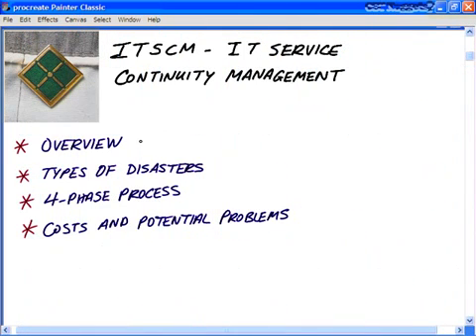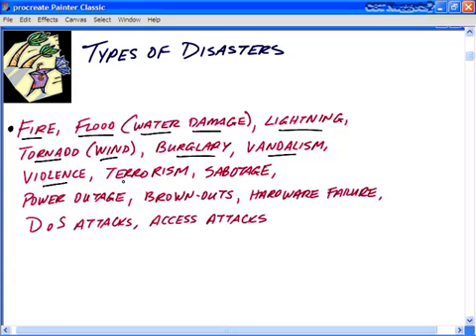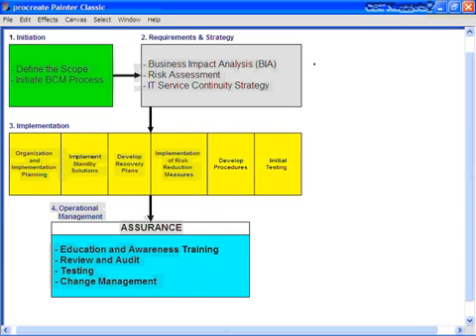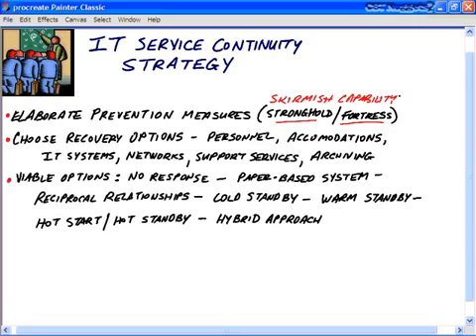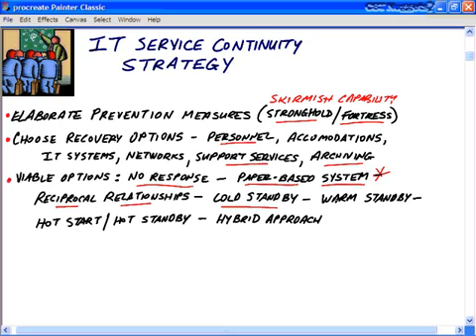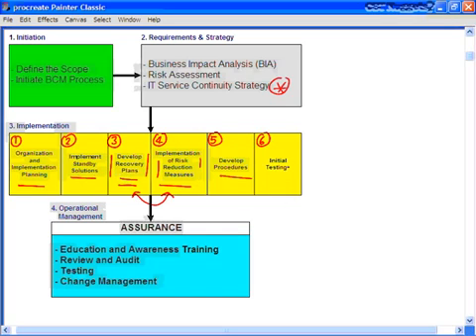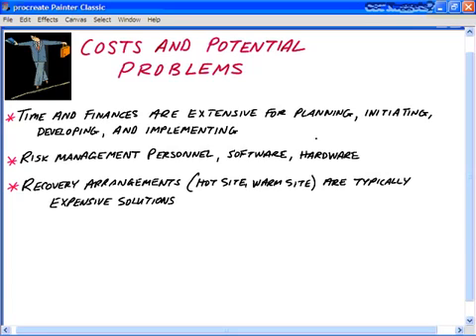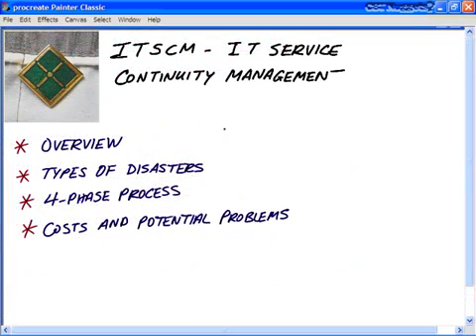14ITServiceConti Download From YTPak com